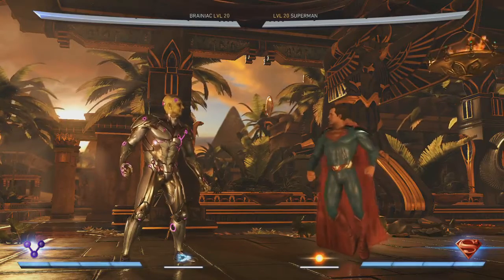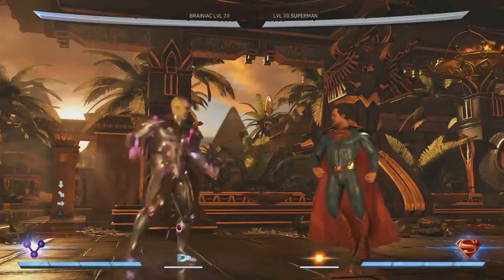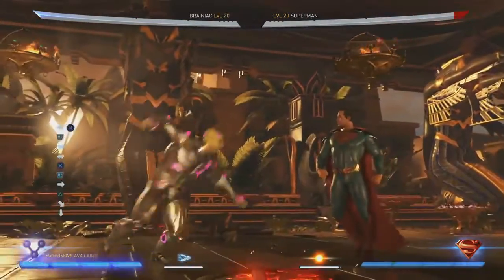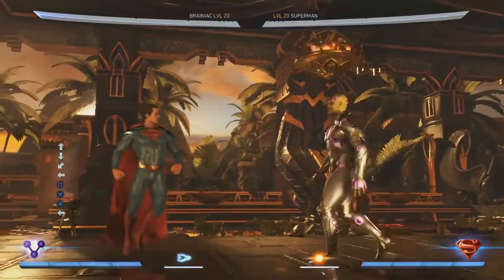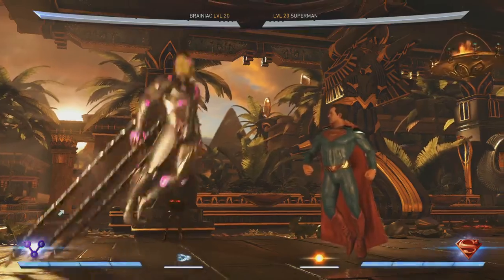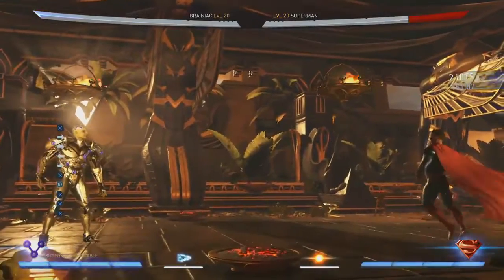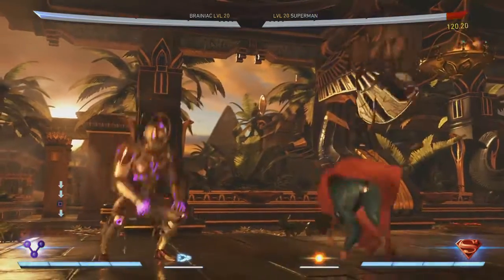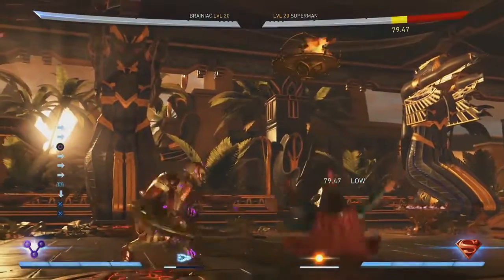Injustice 2 - Brainiac Walkthrough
Roster (so far):

- Aquaman
- Atrocitus
- Bane
- Batman
- Black Canary
- Black Adam
- Blue Beetle
- Brainiac
- Captain Cold
- Catwoman
- Cheetah
- Damian
- Darkseid
- Deadshot
- Doctor Fate
- Firestorm
- Flash (Barry Allen)
- Green Lantern (John Stewart)
- Gorilla Grodd
- Harley Quinn
- Joker
- Poison Ivy
- Power Girl
- Red Hood
- Reverse-Flash
- Scarecrow
- Starfire
- Sub-Zero (DLC)
- Supergirl
- Superman
- Swamp Thing
- Wonder Woman

Injustice 2 offers the latest DC fighting game experience that expands on the previous title larger-than-life showdowns. Every battle defines you in a game where players personalise iconic DC characters with unique and powerful gear earned throughout the game. For the first time gamers can take control of how their characters look, fight and develop across a variety of game modes.

Injustice 2 continues the epic cinematic story introduced in Injustice: Gods Among Us as Batman and his allies work towards putting the pieces of society back together while struggling against those who want to restore Superman's regime. In the midst of the chaos, a new threat appears that will put Earth's existence at risk.

Players can play from the biggest DC roster ever offered in a fighting game, from classic fan favourites such as Batman, Superman, Supergirl and Aquaman, to astonishing new villains like Atrocitus and Gorilla Grodd. Battles will take place across arenas that have evolved in scale and span across iconic locations such as Metropolis, Gotham City and Atlantis.

This is a gaming and entertainment channel. Content creators are DankBoys. DankBoys are dedicated to bringing you engaging walkthroughs and gameplay of the latest and popular titles.